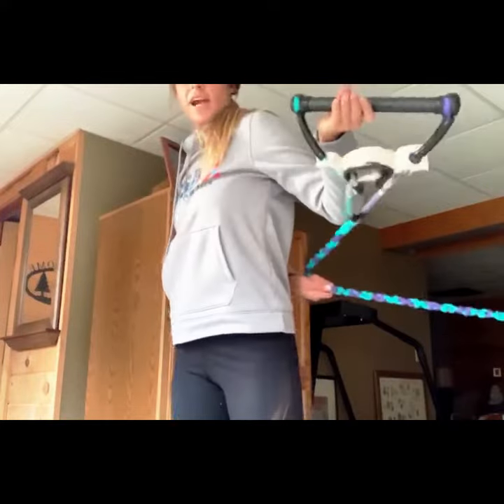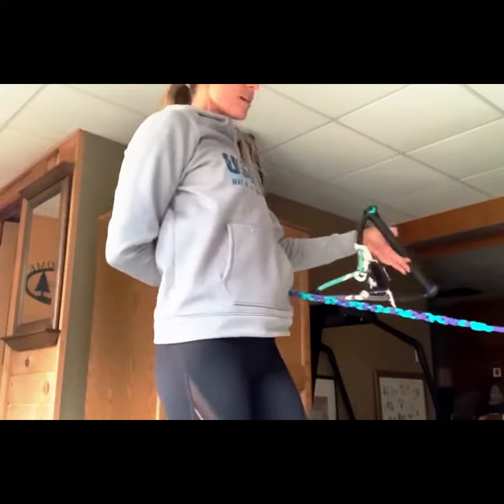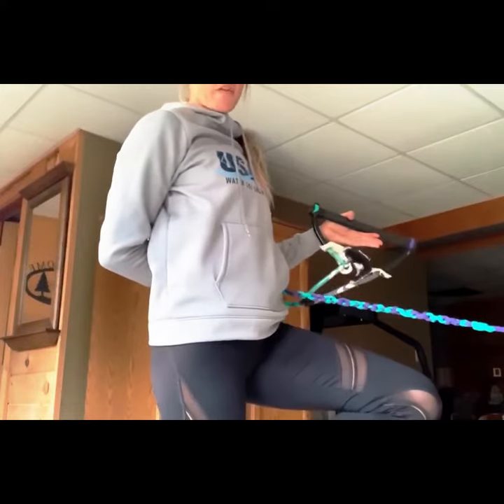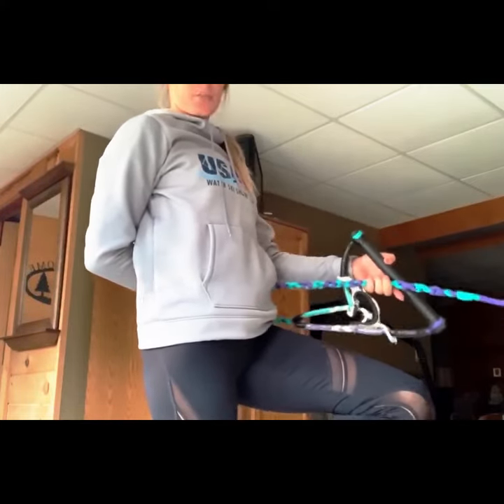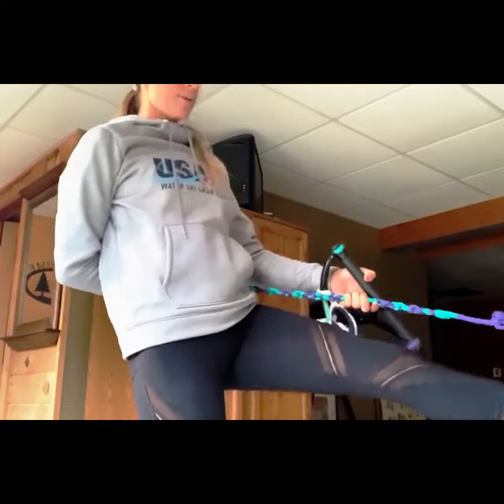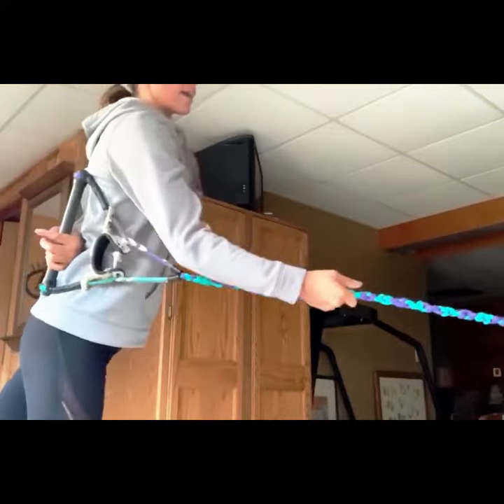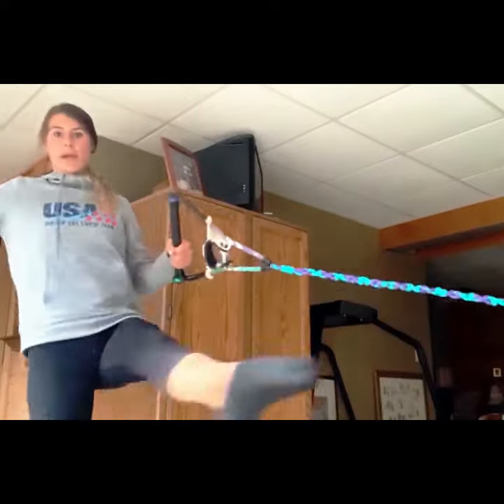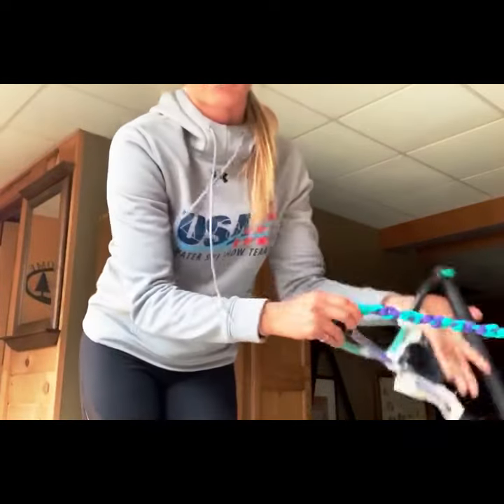TRICK #7 Instruction on how to do the Pretzel Wrap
Check out this great video on how to do the Pretzel Wrap with  instructor Darian LeBlanc. Something fun and unique to try!